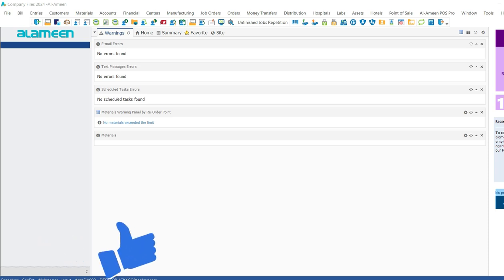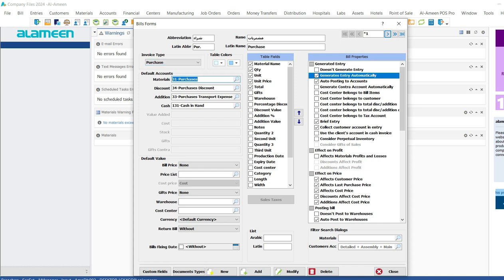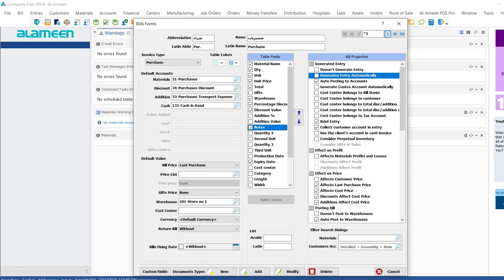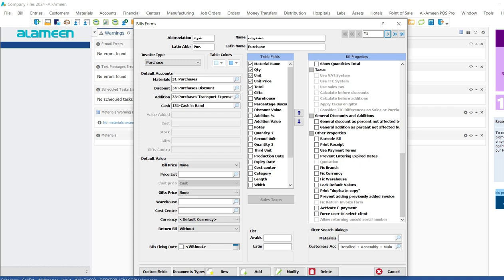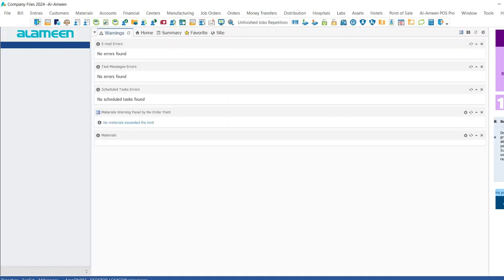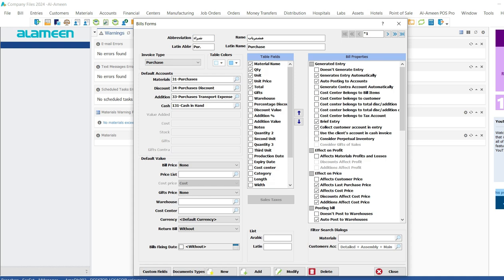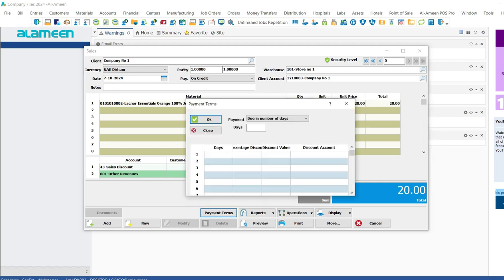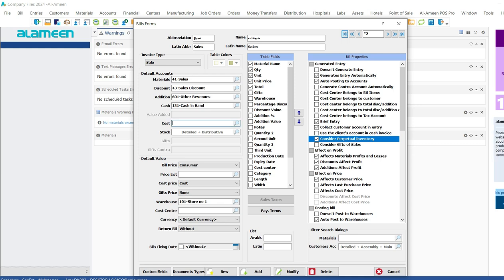Al Ameen Accounting System tutorial(adding invoices purchase and sales ) part 2 / Forms Managment